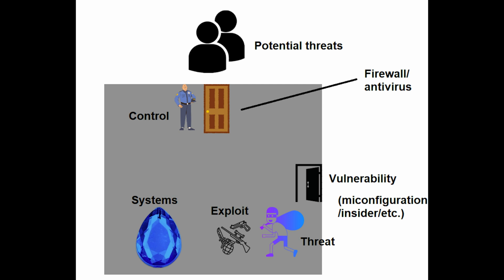Risk management - CompTIA CySA+ CS0-003 1.45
Free Cram Course To Help Pass your CompTIA CySA+ CS0-003 exam.
If you are Preparing/Planning to take your CompTIA CySA+ CS0-003  exam soon then you come to the right place.

Regular expression (regex)